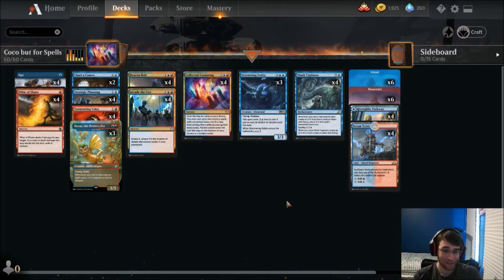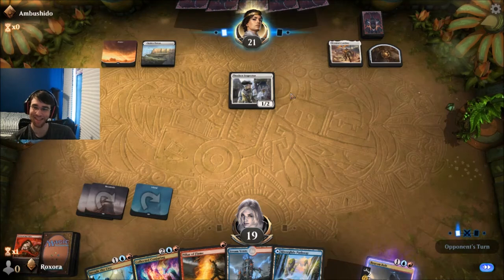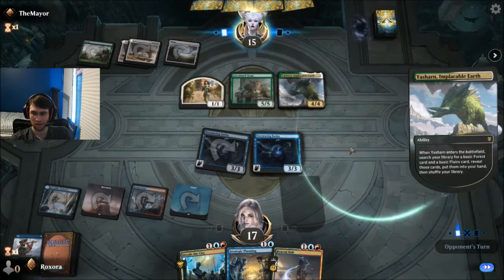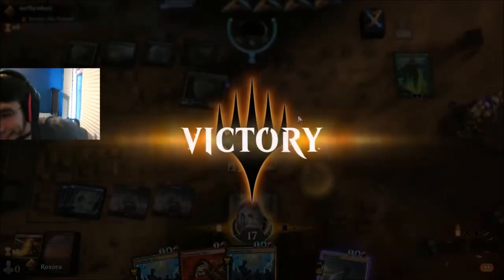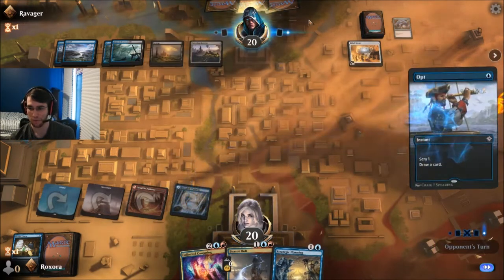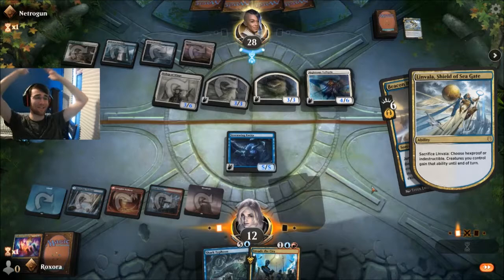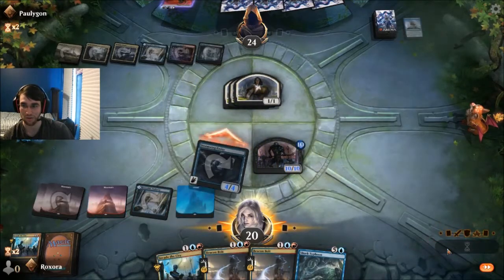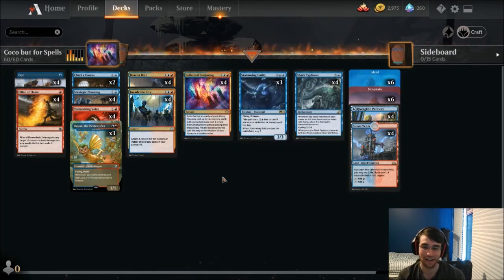Deck Tech: Collected Conjuring Value Town (Historic)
Collected Company but for sorceries!?!?!? This card did not quite make it for Modern's standards, but let's see if it can make waves in Historic!